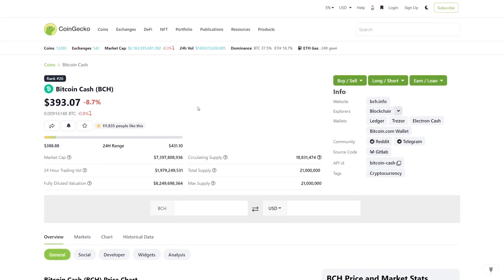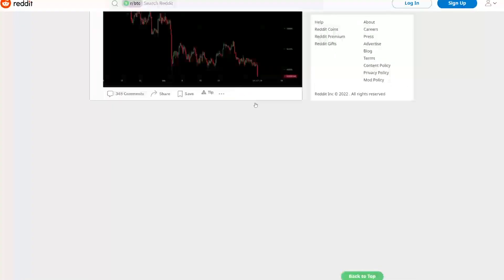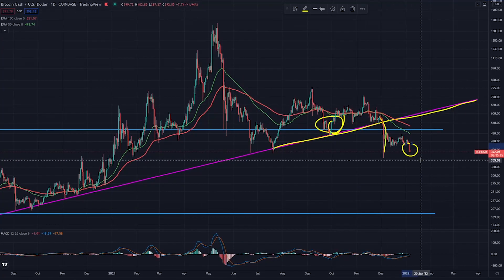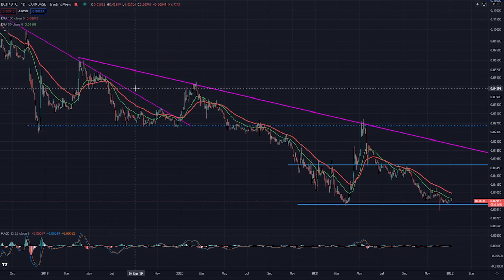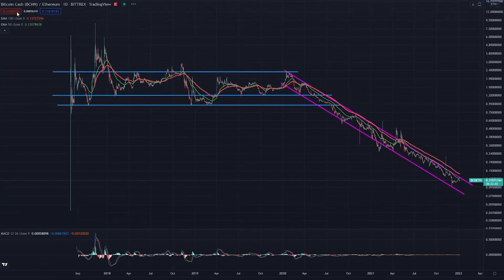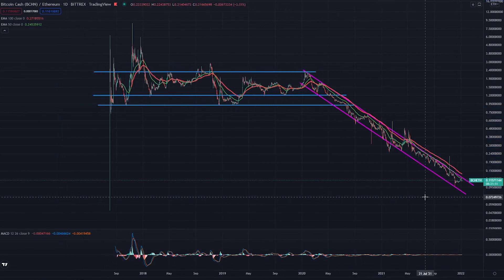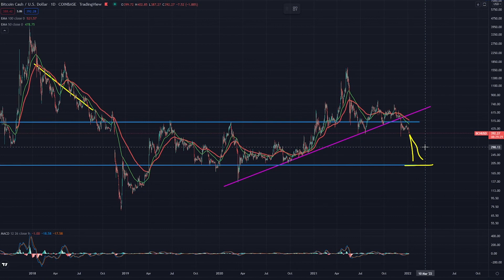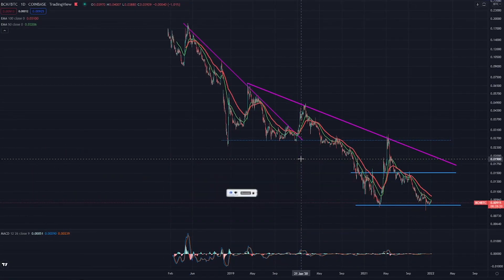$BCH 💥 in 2022 Predictions!! BUY or SELL? | BitcoinCash Update #1 + Price Charts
***Editor's choice*** For the optimal viewing experience, set the playback speed to 1,5x :D

What can happen with $BCH in 2022??? Leave your predictions in the comments!!

0:00 Intro
0:27 Bitcoin Cash Development
0:56 Price Charts
3:22 2022 Predictions Conclusion